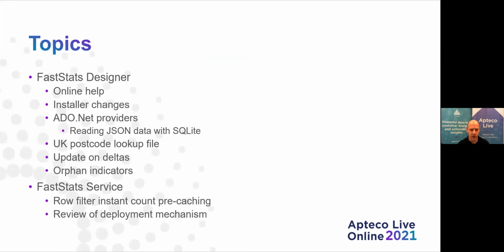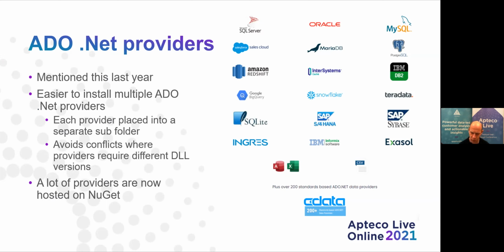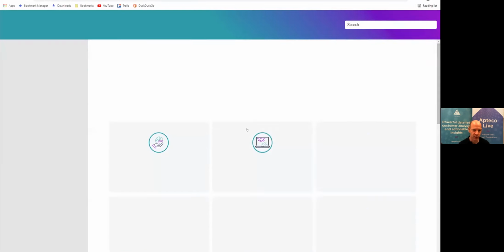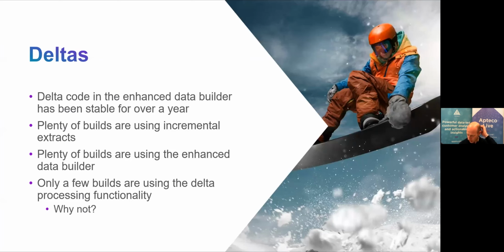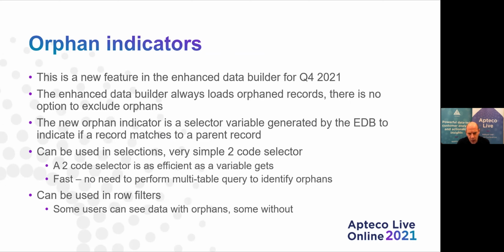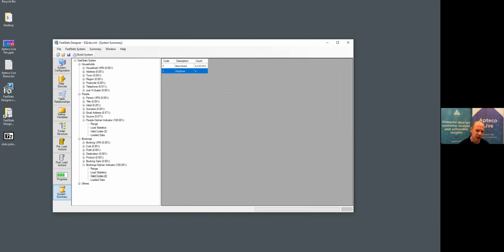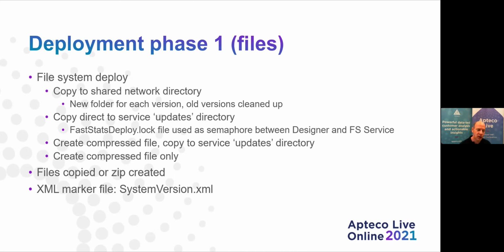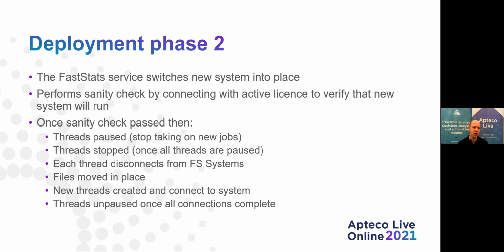Unlock what’s new in FastStats Designer 2021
Join Tim Heron for a round-up of developments made to FastStats Designer in 2021. Tim will talk about new features and improvements covering everything from orphaned records, row filters, loading JSON format data, online help and deployment. Something for every FastStats Administrator!

Speaker: Tim Heron, Senior Developer, Apteco